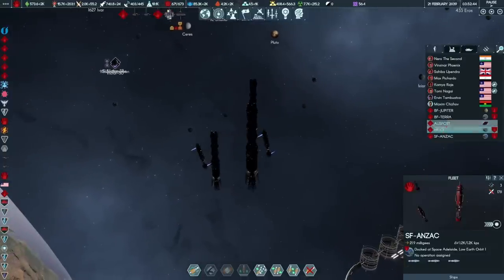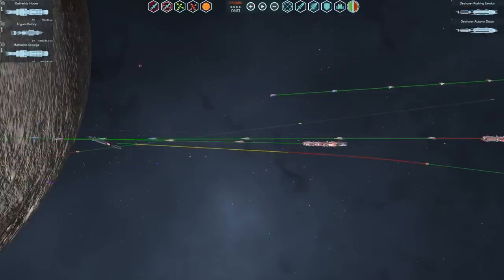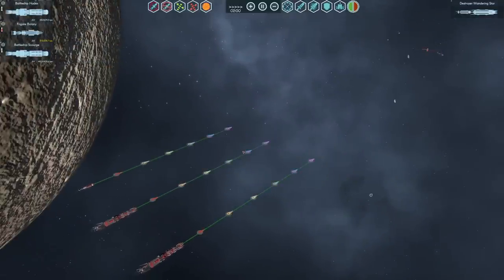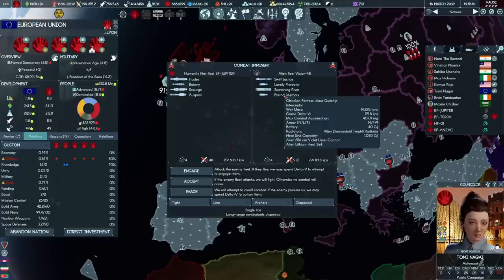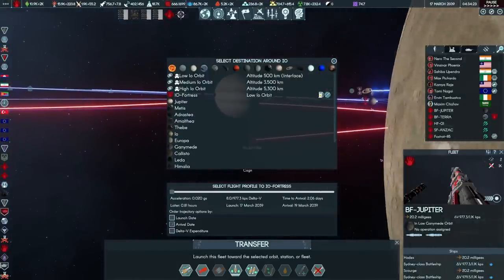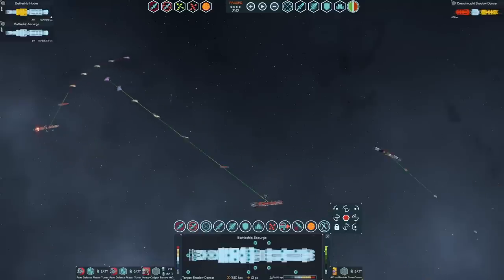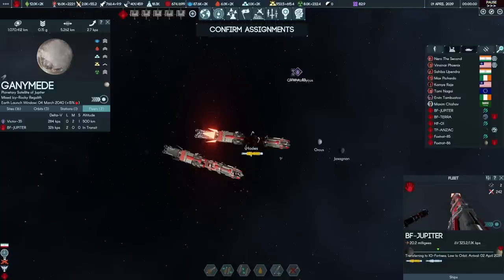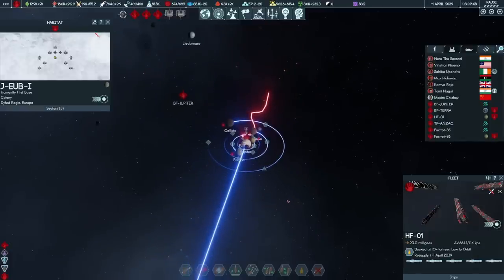Terra Invicta (HF) E23: The War for Jupiter (Pt.1)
Help is on the way for the fledgling Human bases in the Jovian system - but it won't be there for weeks.

Until it arrives, the two battleships and weird collection of support ships of Battlefleet Jupiter will have to stand resolute against wave after wave of alien vessels.

But attack is said to be the best form of defence, so using the thrust and DV of the Melbourne and Sydney class ships to their advantage, we prepare for a high-tempo camping of aggressive interceptions against the incoming Victors.